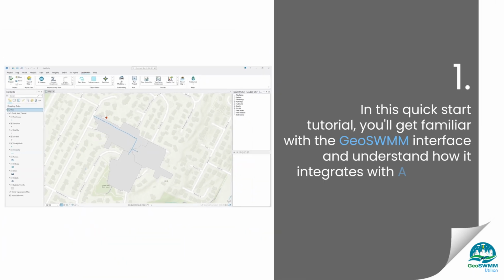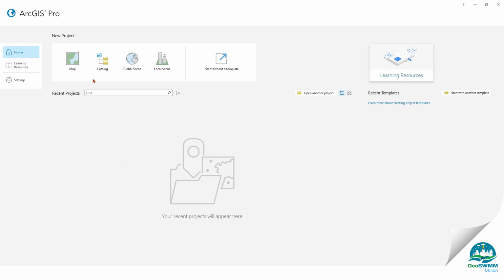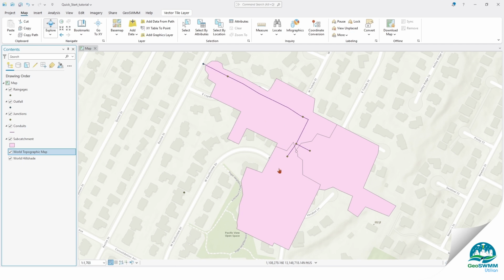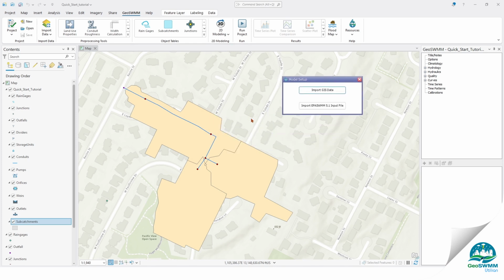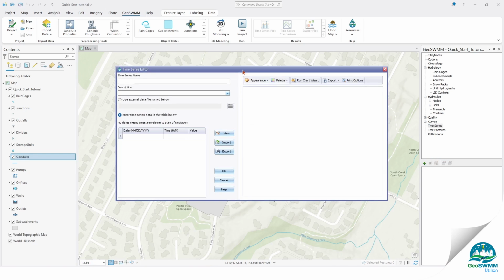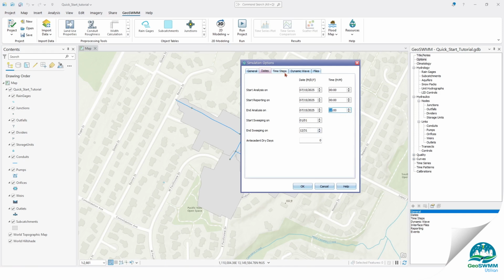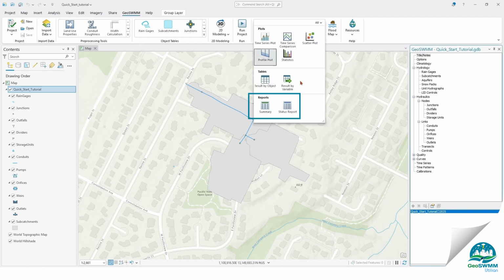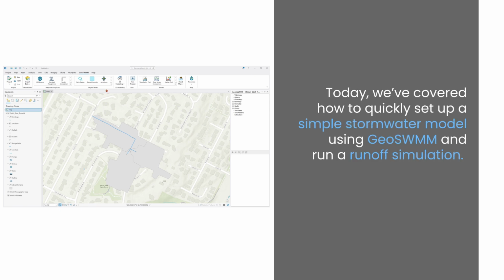GeoSWMM Quick Start Tutorial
Learn how to use GeoSWMM with ArcGIS Pro to model stormwater, wastewater, and urban flooding, run rainfall-runoff simulations, and analyze the results.

Timestamps:
00:00 Introduction
00:27 Learning Objectives
02:15 Creating a New Project in ArcGIS Pro
03:21 Building a Stormwater Model with GeoSWMM
05:32 Adding Model Input Data
07:50 Adding Rainfall Time Series Data
08:58 Setting Model Simulation Options
10:52 Running the Simulation and Reviewing the Status Report
12:27 Analyzing Detailed Model Results
13:26 Export a Standard SWMM Input File

Experience GeoSWMM — advanced stormwater modeling software for resilient cities